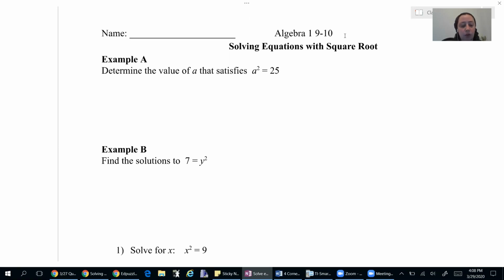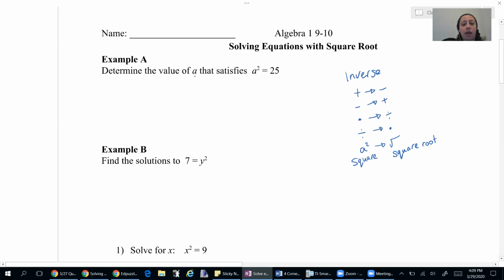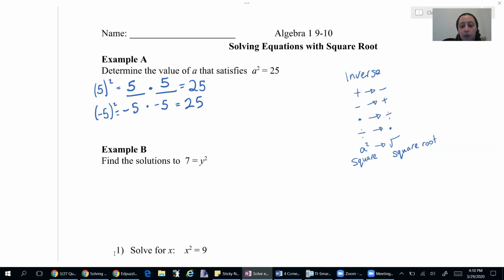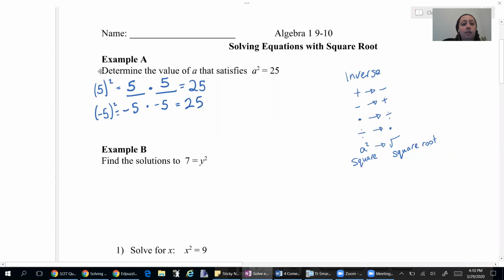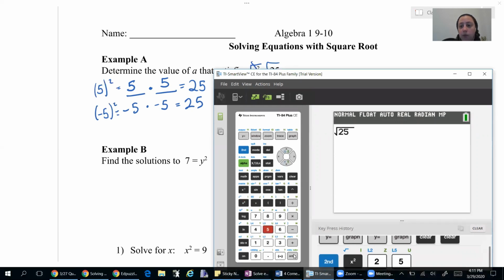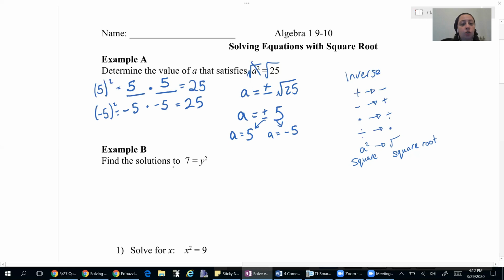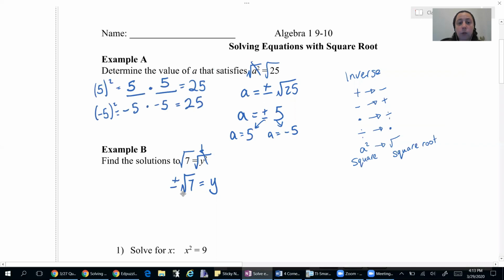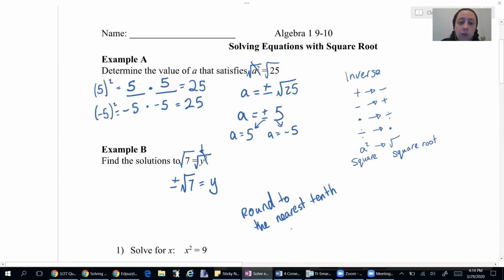Solving Equations with Square Root